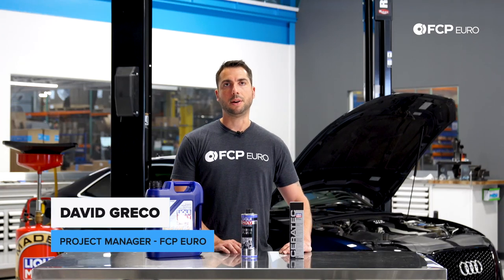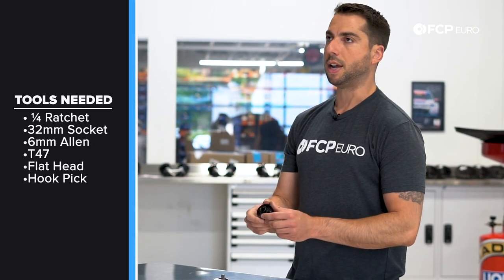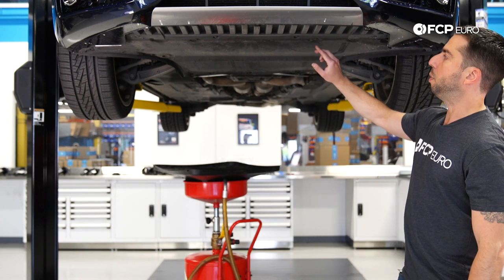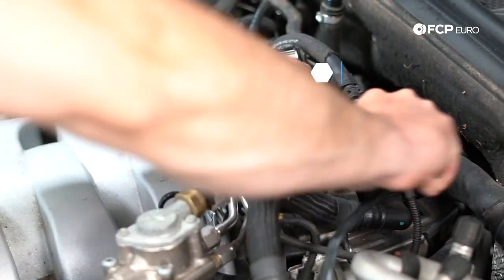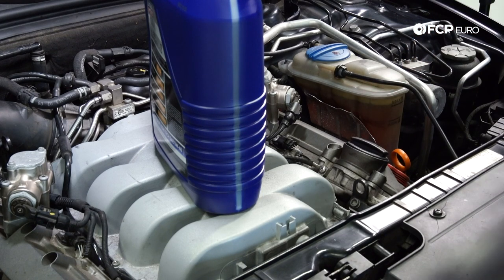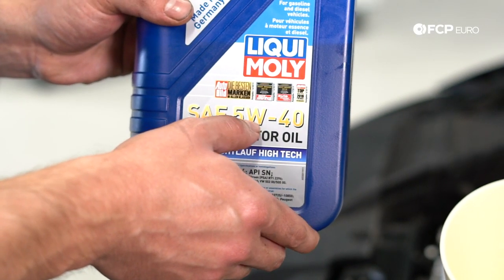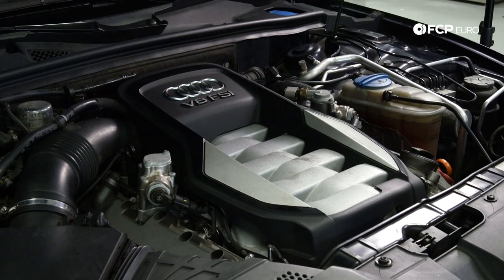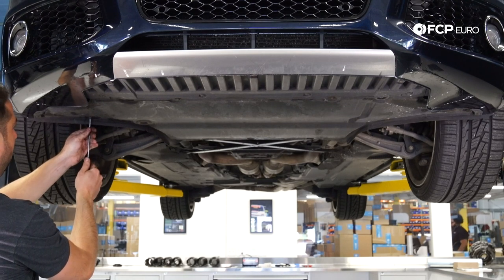Audi S5 Oil Change & Additives DIY - B8/8.5 4.2 V8 - (A6 Quattro, A8 Quattro, VW Touareg)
►David Greco walks us through the process of how to change the oil on an Audi S5 with the 4.2L V8. He'll also show you how to properly use LIQUI MOLY Engine Flush and Ceratec additives during the process.

The LIQUI MOLY additives featured in this video are not a required step but will offer additional lubrication and wear protection for your engine. Even though this DIY was performed on a 4.2 V8, the same process will apply for any S5 with the 3.0T engine.

CERA TEC Engine Oil Additive (300ml Can) - Liqui Moly LM20002 -

Fits These Cars:
Volkswagen Touareg
2007 Volkswagen Touareg Base 4.2L V8 Engine Oil Change Kit
2008 Volkswagen Touareg Base 4.2L V8 Engine Oil Change Kit
2009 Volkswagen Touareg Base 4.2L V8 Engine Oil Change Kit

2007 Audi A6 Quattro Base 4.2L V8 Engine Oil Change Kit
2008 Audi A6 Quattro Base 4.2L V8 Engine Oil Change Kit
2009 Audi A6 Quattro Base 4.2L V8 Engine Oil Change Kit
2010 Audi A6 Quattro Base 4.2L V8 Engine Oil Change Kit
2011 Audi A6 Quattro Base 4.2L V8 Engine Oil Change Kit

2007 Audi A8 Quattro Base 4.2L V8 Engine Oil Change Kit
2007 Audi A8 Quattro L 4.2L V8 Engine Oil Change Kit
2008 Audi A8 Quattro L 4.2L V8 Engine Oil Change Kit
2008 Audi A8 Quattro Base 4.2L V8 Engine Oil Change Kit
2009 Audi A8 Quattro Base 4.2L V8 Engine Oil Change Kit
2009 Audi A8 Quattro L 4.2L V8 Engine Oil Change Kit
2010 Audi A8 Quattro Base 4.2L V8 Engine Oil Change Kit
2010 Audi A8 Quattro L 4.2L V8 Engine Oil Change Kit

Audi S5
2008 Audi S5 Base 4.2L V8 Engine Oil Change Kit
2009 Audi S5 Base 4.2L V8 Engine Oil Change Kit
2010 Audi S5 Base 4.2L V8 Engine Oil Change Kit
2011 Audi S5 Base 4.2L V8 Engine Oil Change Kit
2012 Audi S5 Base 4.2L V8 Engine Oil Change Kit